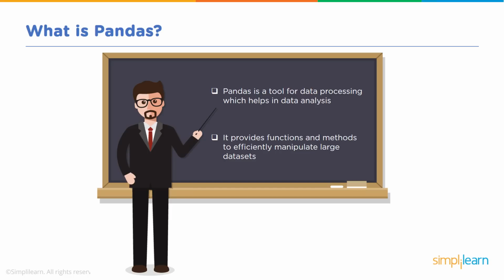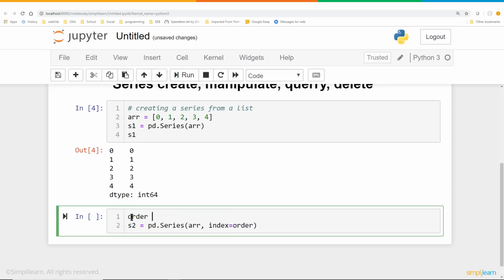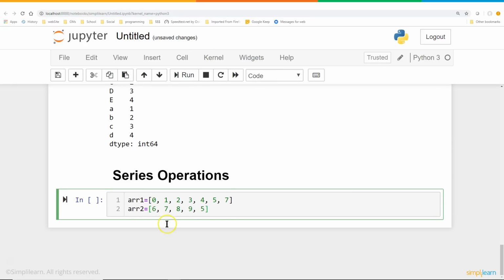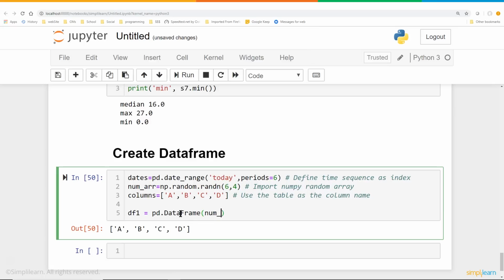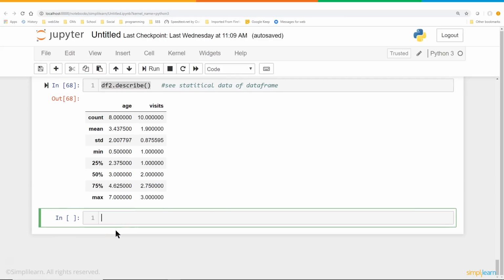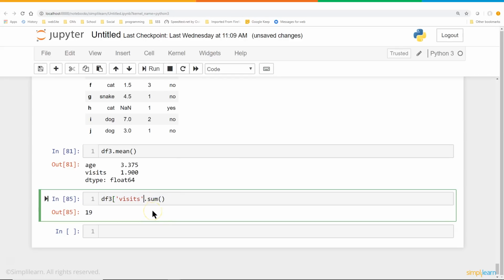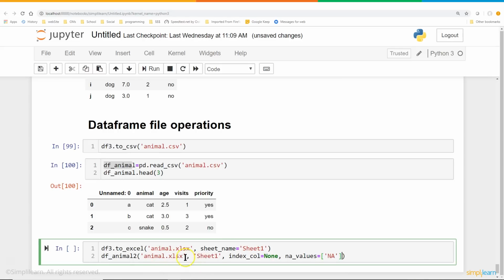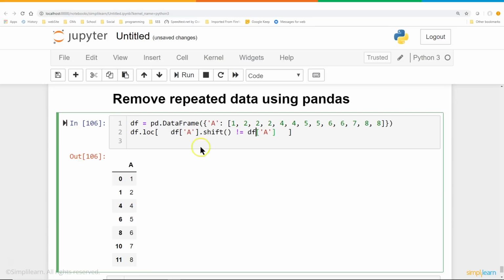Python Pandas Tutorial | Pandas For Data Analysis | Simplilearn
This Python Pandas tutorial will help you understand what is Pandas, what are series in Pandas, operations in series, what is a DataFrame, operations on a data frame, and a practical example using Python Pandas. Now, let us get started and understand Python Pandas in detail.

The below topics are explained in this Python Pandas tutorial:
1. Introduction to Python Pandas 00:00
2. What is Pandas? 00:53
3. Pandas Series  02:06
4. Basic operations on Series  03:20
5. Basic operations on DataFrame  19:59
6. File-related operations on DataFrame   41:37
7. Visualization  45:44
8. Practice example  49:18

✅ Key Features
- Add the IBM Advantage to your Learning
- 25 Industry-relevant Projects and Integrated labs

✅ Tools Covered
- ChatGPT
- Flask
- Matplotlib
- django
- Python
- Numpy
- Pandas
- SciPy
- Keras
- OpenCV